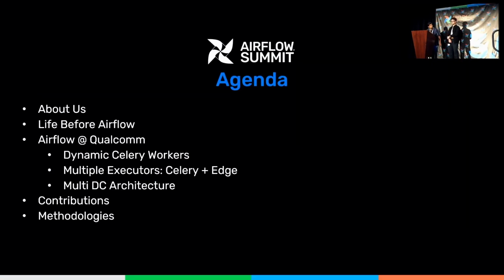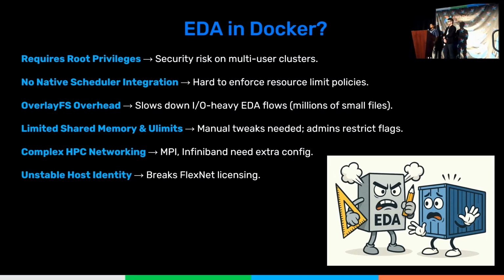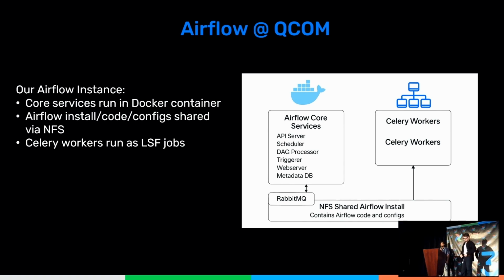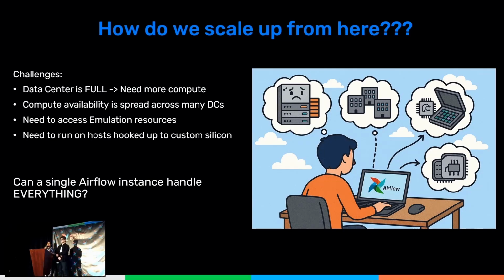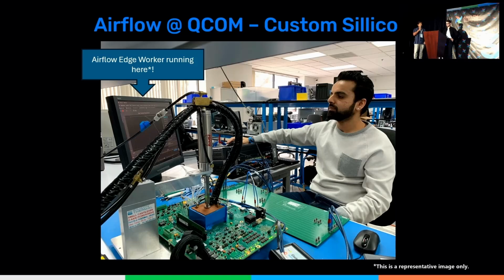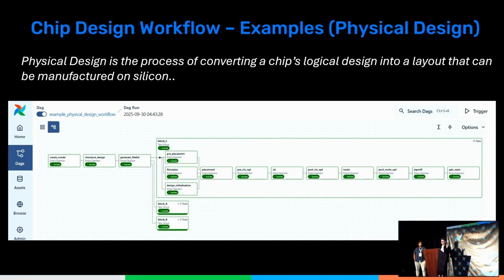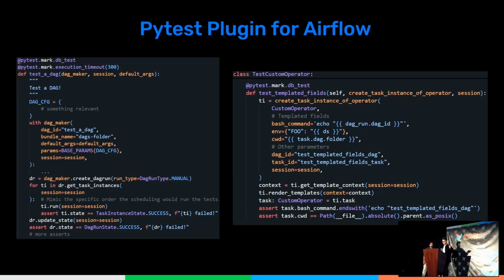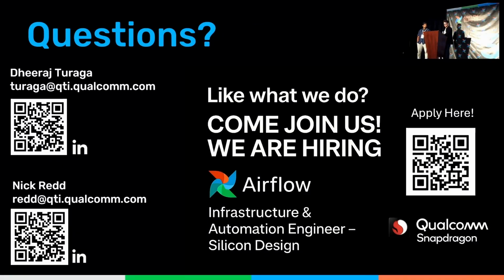Semiconductor (Chip) Design Workflow Orchestration with Airflow - Airflow Summit 2025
Presented by Dheeraj Turaga, and Nicholas Redd at Airflow Summit 2025.

The design of Qualcomm’s Snapdragon System-On-Chip (SoCs) involves several hundred complex workflows orchestrated across multiple data centers, taking the design from RTL to GDS. In the Snapdragon Oryon Custom CPU team, we introduced Airflow about 2 years ago to orchestrate design, verification, emulation, CI/CD, and physical implementation of our CPUs.

Use Case: • Standardization and Templatization: We standardize and templatize common workflows, allowing designers to verify their designs by customizing YAML parameters. • Custom Shell Operators: We created custom shell operators (tcshrc) to source project environments and work with internal tooling. • Smart Retries: We use pre/post-execute hooks to trigger smart retries on failure. • Dynamic Celery Workers: We auto-create Celery workers on the fly on our High-Performance Compute (HPC) clusters to launch and manage Electronic Design Automation (EDA) workloads. • Hybrid Executor Strategy: We use a hybrid executor strategy (CeleryExecutor and EdgeExecutor) to orchestrate tasks across multiple data centers. • EdgeExecutor for Remote Testing: We leverage EdgeExecutor to access post-silicon hardware in remote locations.